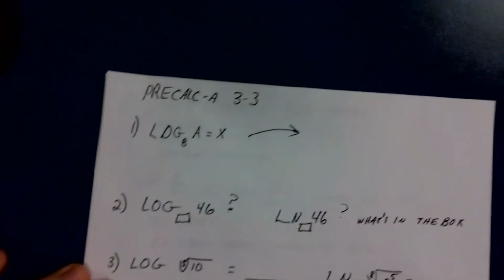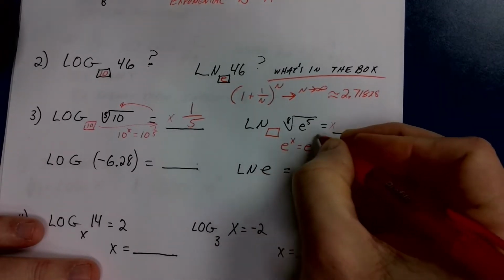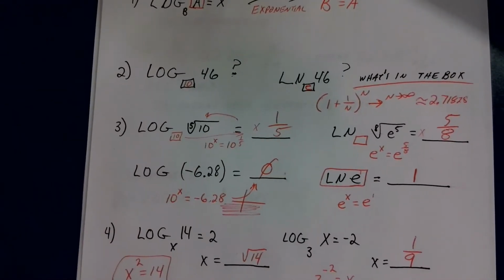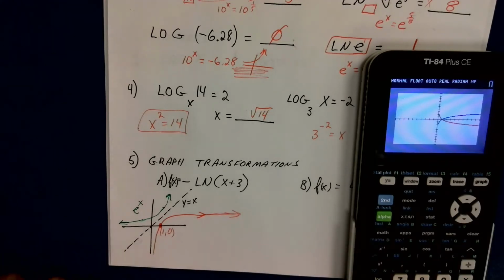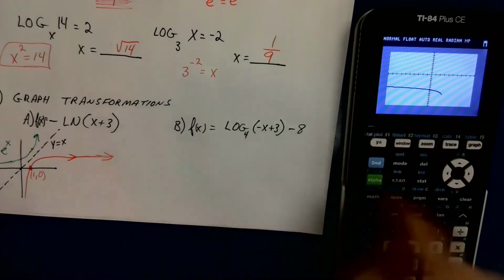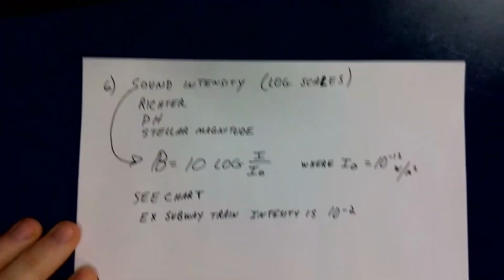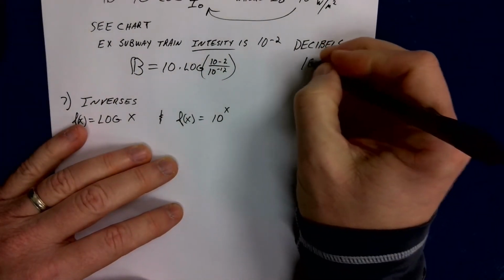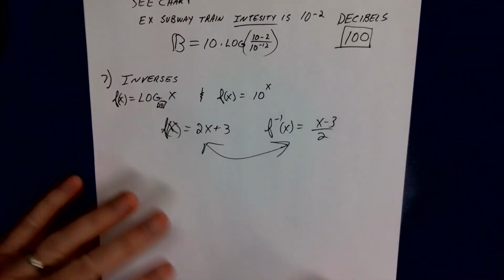Precalc A 3 3 Intro to Logarithms